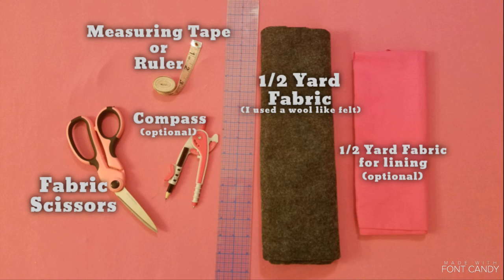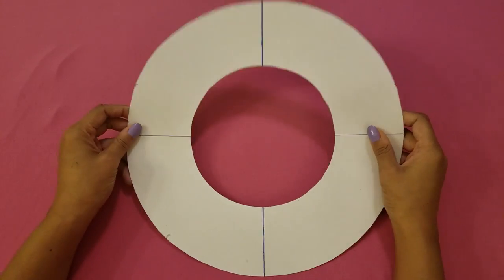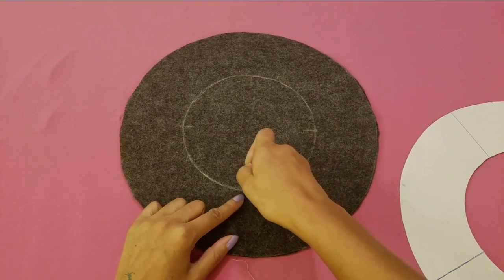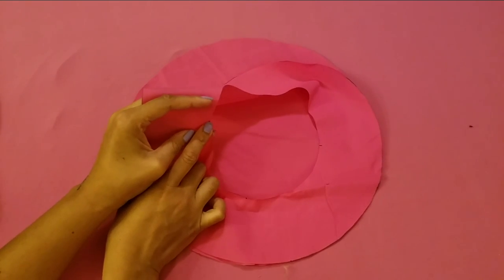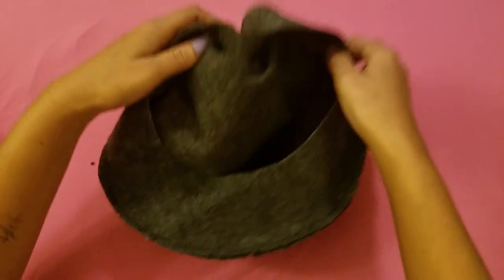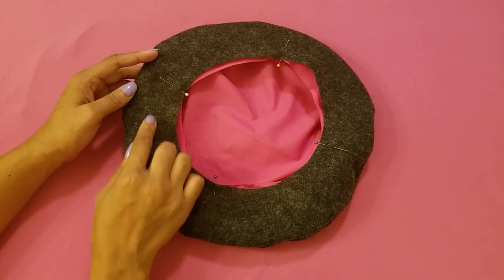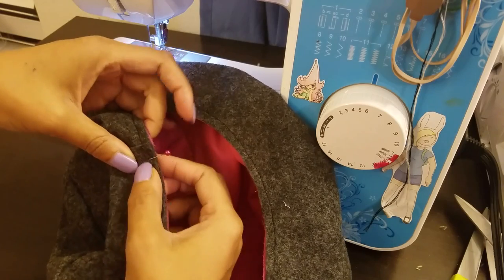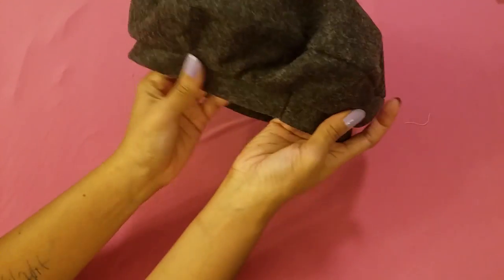DIY Fast & Easy Beret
Episode 4 of 12 Days of DIY Cute Christmas Gifts